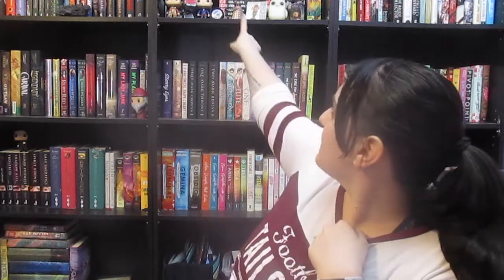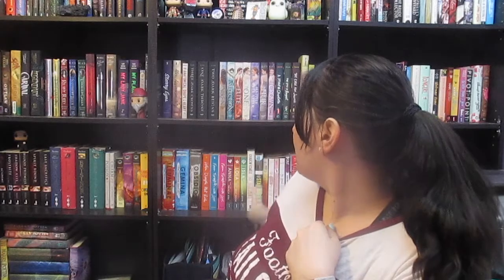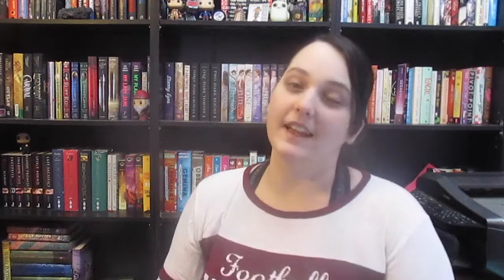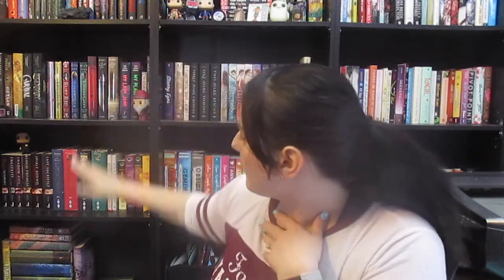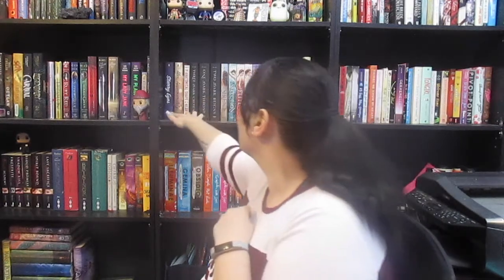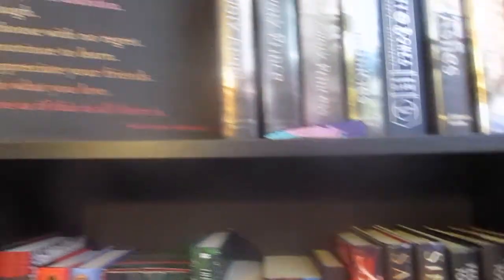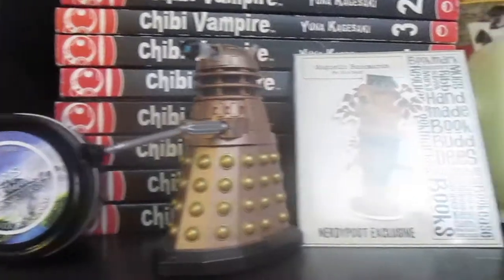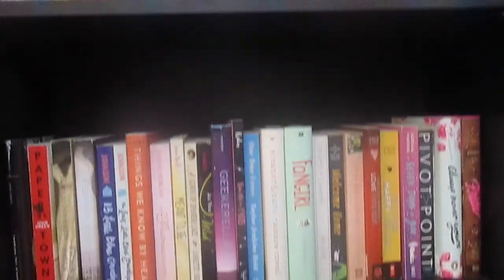Bookshelf Book Tag